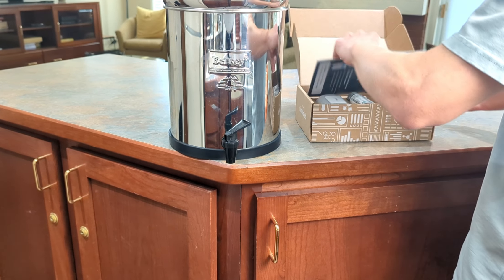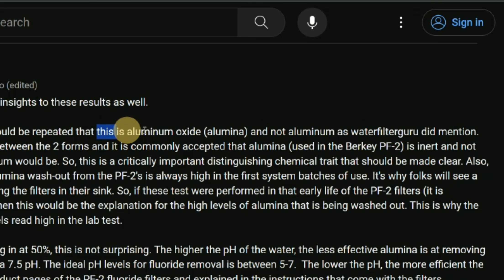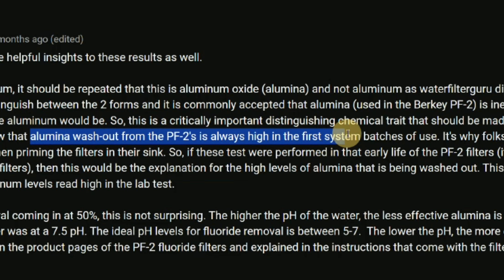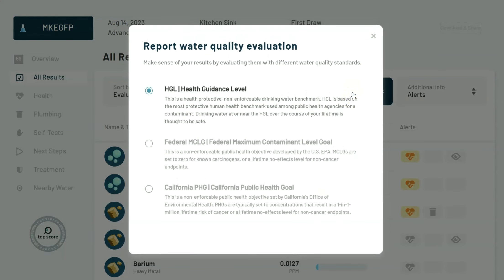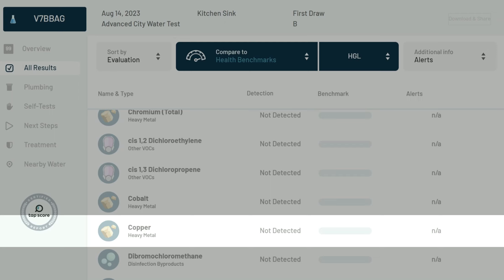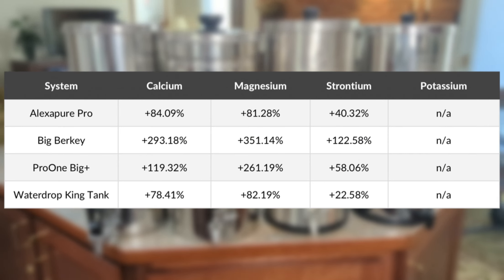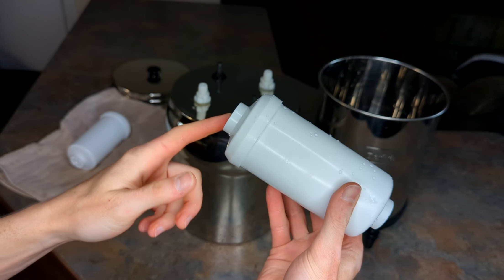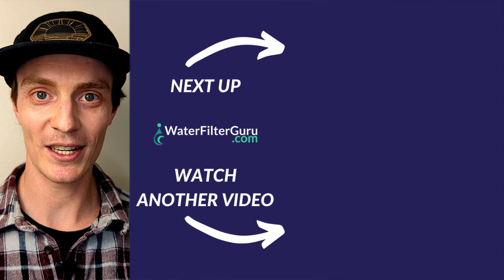I tested a Berkey…AGAIN!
We tested a Berkey water filter system AGAIN using a certified third party laboratory. We purchased a new set of PF2 fluoride filters with the specific purpose of retesting for the activated alumina leaching issue previously observed in our initial test. Watch as Brian goes over the test results in detail and discusses what was found.

📒 Show Notes  📒

2️⃣ Check out Berkey

⏰ Chapters ⏰
0:00 I tested a Berkey…AGAIN!
0:20 Recap from our first test
0:52 Our testing process
1:48 Test results
3:20 Conclusions